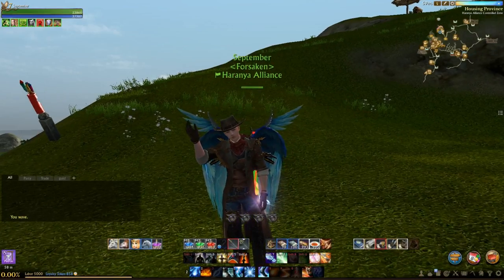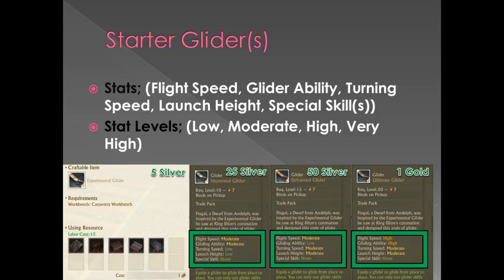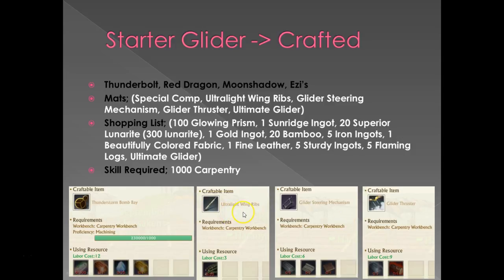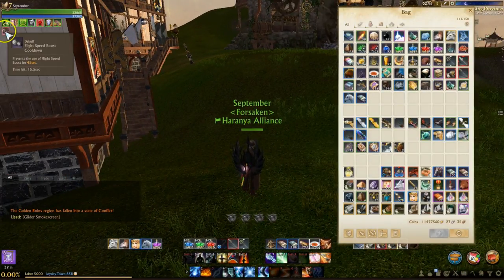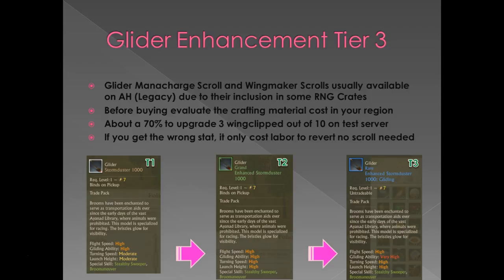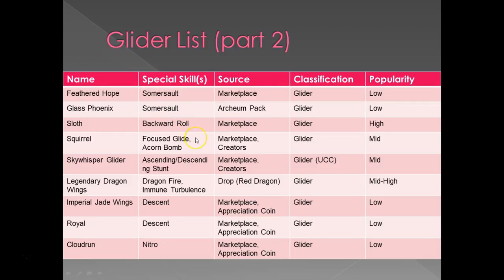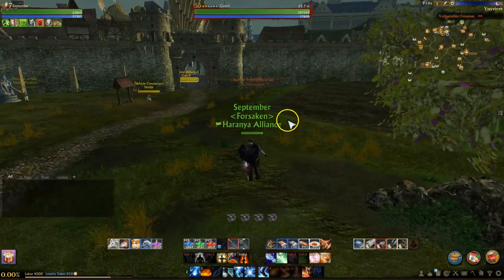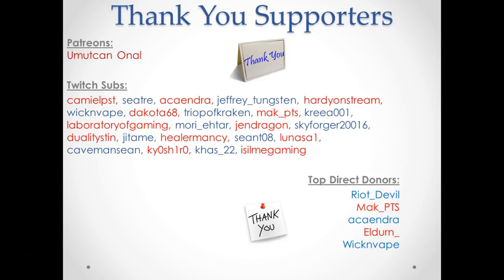Archeage 4.5 Glider & Upgrade Guide NA/EU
This video is talks about Archeage NA/EU gliders:
Starter Gliders
Tier 1 Gliders
Tier 2 Gliders
Tier 3 Gliders
Glider Enhancment Tools
Glider Manacharge Scroll
Glider Wingmaker Scroll
Glider's Classifications
Glider's Stats

I hope you find this video both helpful and informative.